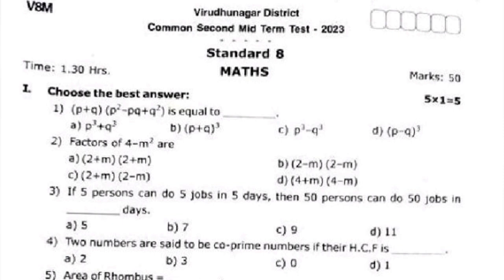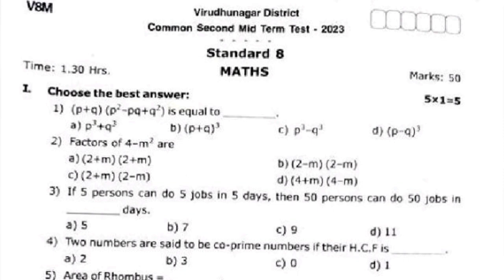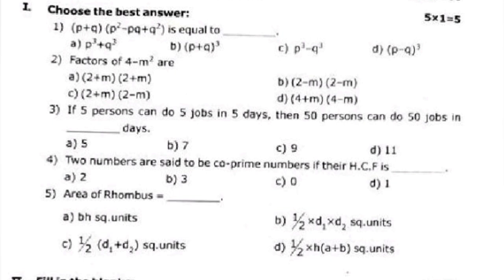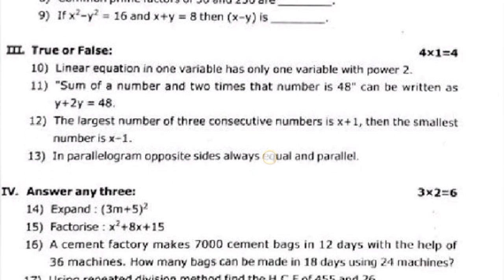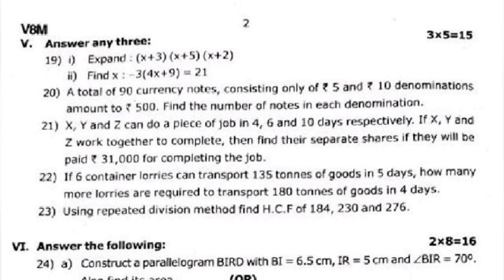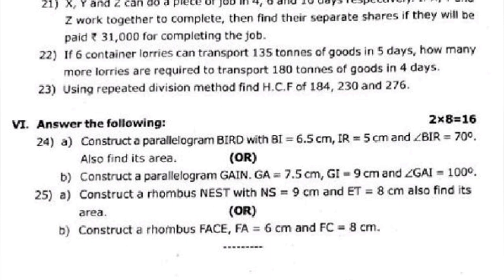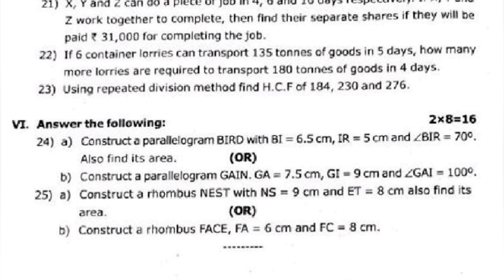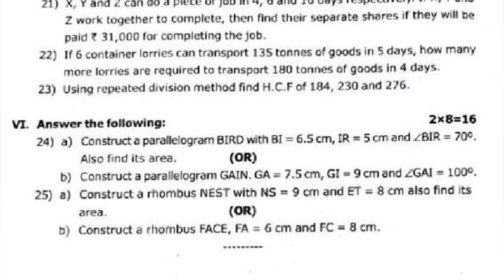8th Std - Maths | Second Mid Term Test - Model Question Paper | 2024